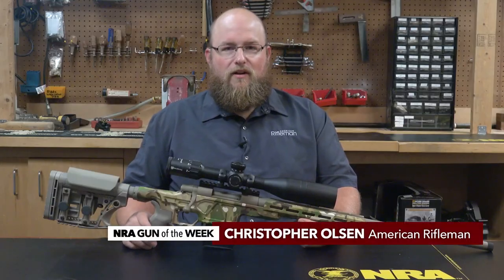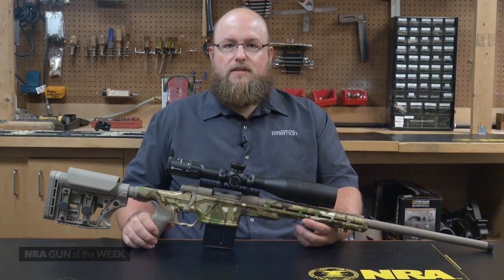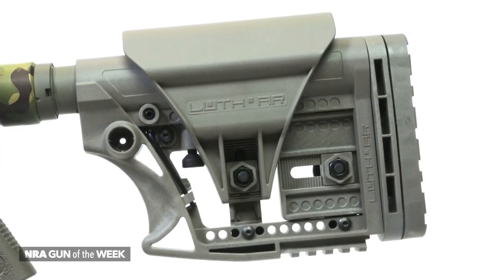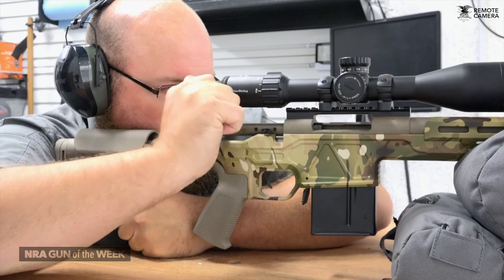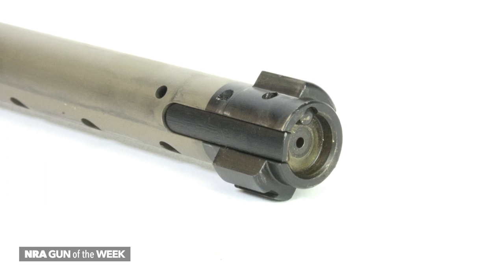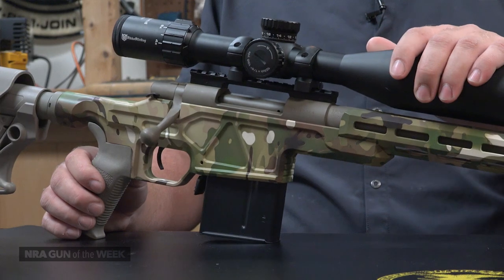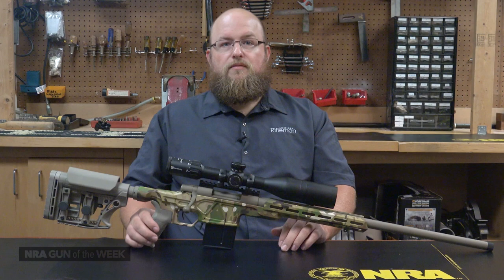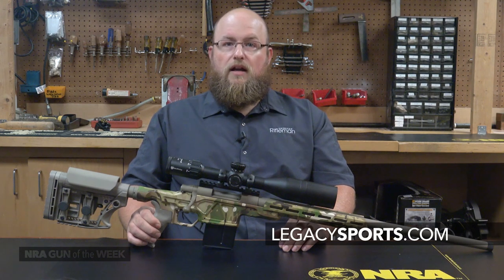NRA Gun of the Week: Howa 1500 HCR Rifle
The Howa HCR (Howa Chassis Rifle) is a 6.5 mm Creedmoor-chambered chassis rifle currently being imported by Legacy Sports Int’l. Learn more from American Rifleman's Christopher Olsen.